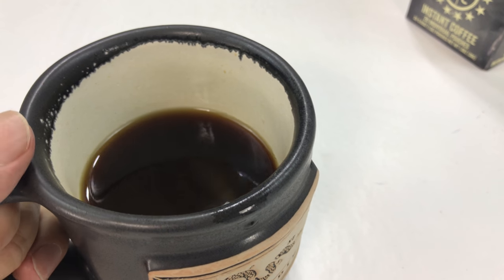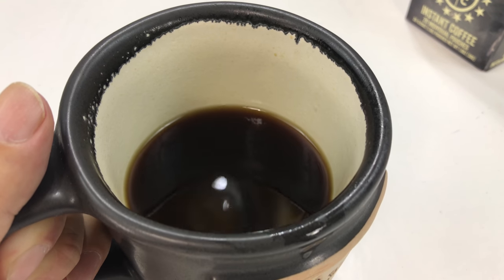Black Rifle Coffee Company Instant Sticks Coffee Review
INSTANT STICKS
Regular price$ 7.99 / 12 OZ. BAG
At BRCC, we take pride in roasting high-quality coffee, and we always recommend brewing our coffee with good equipment and carefully measured proportions.

However, we know that out in the field or when you're on the go, you might find that you need Black Rifle Coffee and you need it NOW. So, we are excited to announce our instant coffee line!

 Just mix with 5-8 oz of hot water and stir for kickass coffee in seconds!

About Us

Black Rifle Coffee Company Mission Statement
Black Rifle Coffee Company will provide premium products, deliver the highest quality customer experience, and serve as the premier coffee company to the conservative customer; while honoring those who protect, defend, and support our communities and our country.

Brand Overview

Black Rifle Coffee Company is the world’s premium conservative coffee company.  Small batch and roast to order, we take pride in the high quality of the products we create.  Our coffee is carefully sourced from a variety of farms in South America, and we roast it knowing it will fuel freedom-loving Americans everywhere.

 A Message from Founder and Owner: Evan Hafer

I started Black Rifle Coffee Company to provide a high-quality, roast-to-order coffee to the pro-2A and veteran communities.  Between deployments to Iraq and Afghanistan, I worked to refine both my coffee roasting skills and my firearms skills.  I have spent over a decade researching coffee, refining my roast profiles and (of course) drinking what I roast.  Black Rifle Coffee is quite literally the combination of my two favorite passions.  I take pride in the coffee we roast, the veterans we employ and the causes we support.
Evan Hafer

Founded on the principles which made this nation great, we strive to emancipate the conservative American from corporate coffee.

More than a product and more than a company, we are a culture.  A culture full of motivated men and women who roll up their sleeves and get the job done.  Join us as we take action on a commitment to the Veteran community and those who support it.

"Decision making, like coffee, needs a cooling process." - George Washington Expedition Money LLC